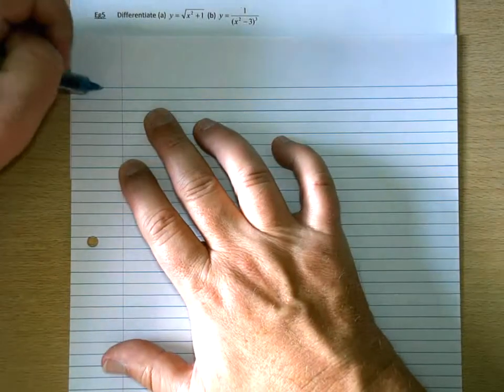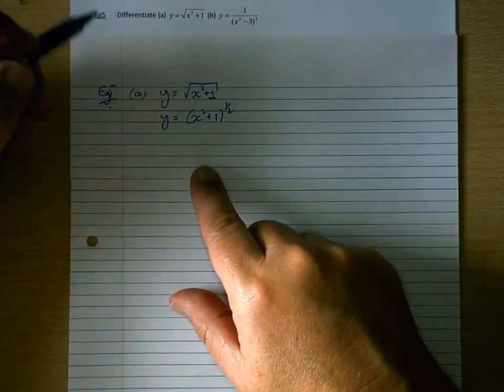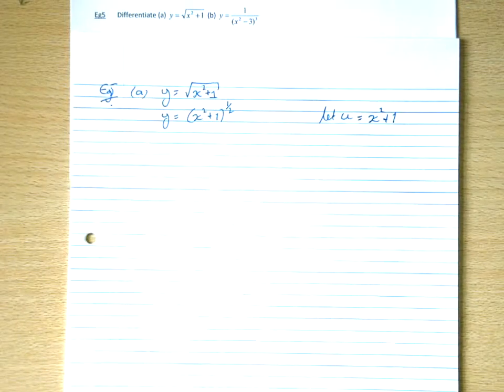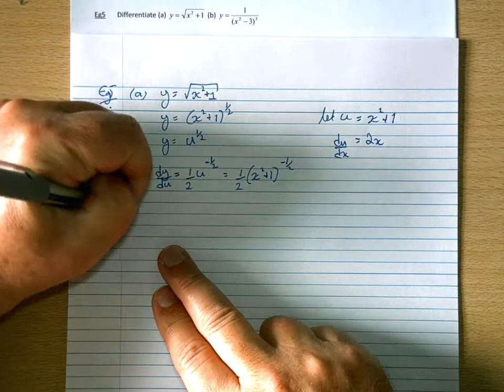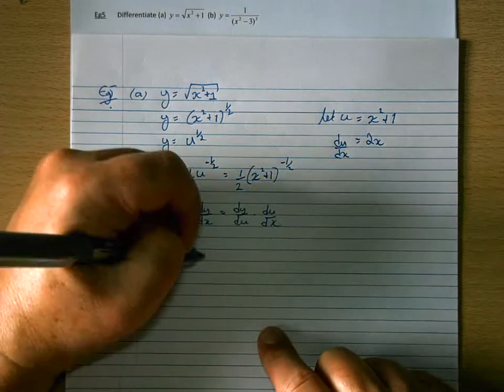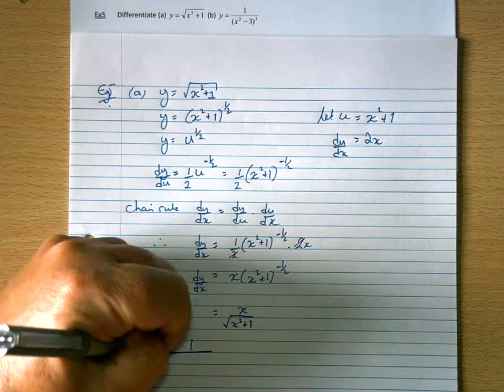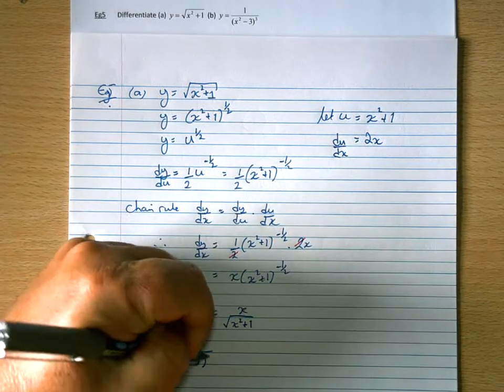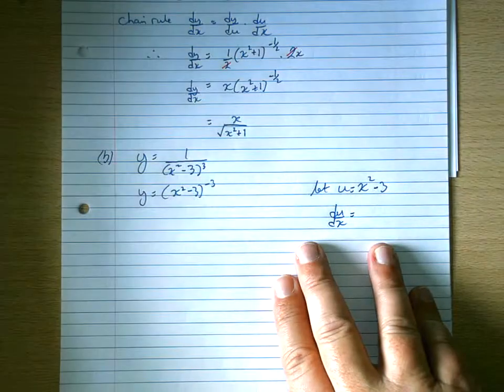A2 U3 Diff Eg5